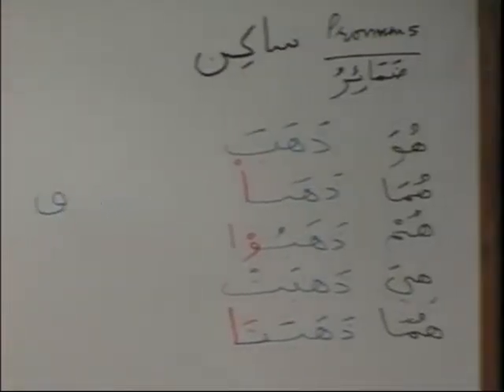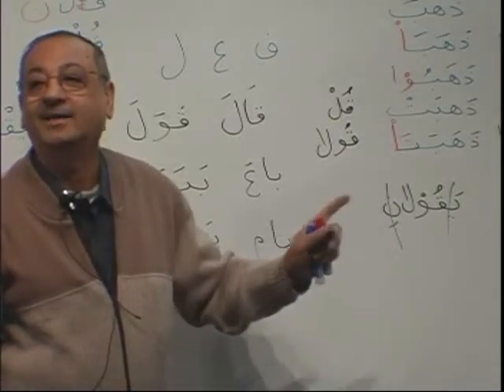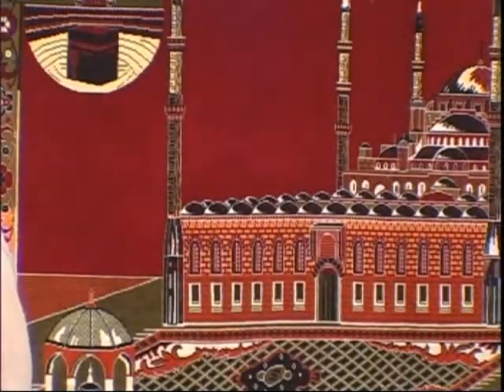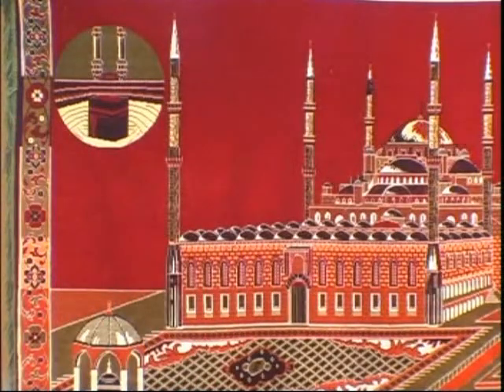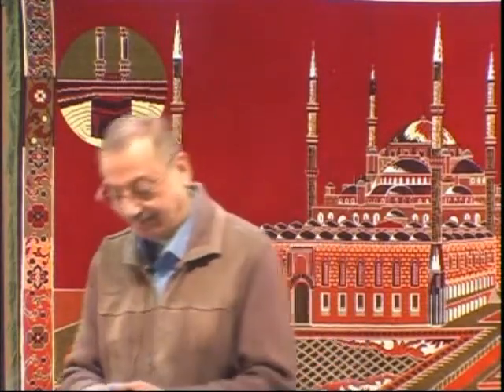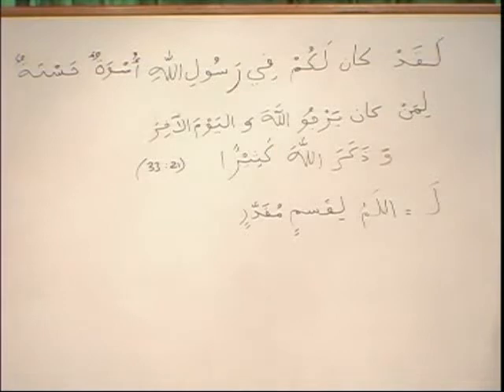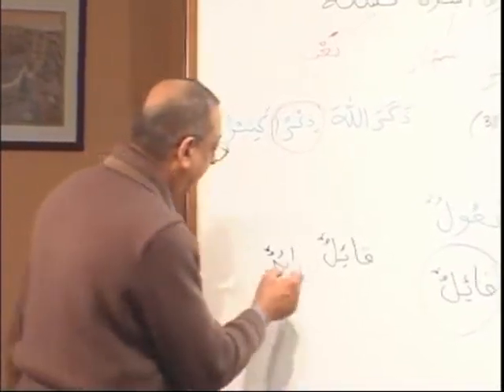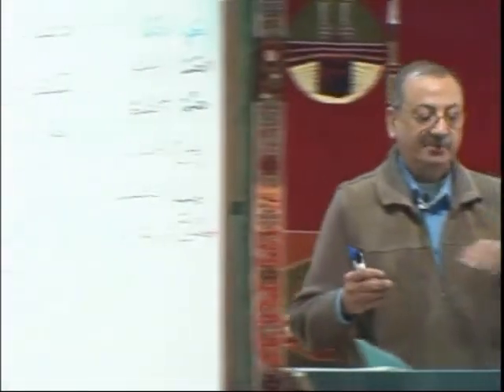Madinah Arabic Book 2 DVD 13 (Lesson 27 to Lesson 28)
Lessons from Madinah Arabic Book 2 DVD 13 (Lesson 27 to Lesson 28) by Asif Meherali:

◆ Lesson 27: 0:33
   ◉ Triliteral Verbs Review: 1:35
   ◉ Mutaḥarrik (Vowelled) vs. Sākin (Vowelless) Pronouns: 5:16
   ◉ Introduction to Second Radical Weak Verbs called Ajwaf (Hollow): 11:02
   ◉ Conjugation of Verb قال (qāla, 'to say'): 20:00
   ◉ Conjugation of Verb باع (bāʿa, 'to sell'): 21:44
   ◉ Conjugation of Verb نام (nāma, 'to sleep'): 23:37
   ◉ Book 2 Key, p. 91: 27:05
   ◉ Lesson 27 Exercise 2: 29:55
   ◉ Lesson 27 Exercise 13: 34:50
   ◉ Lesson 27 Begins: 41:04
   ◉ Explanation of لقد (Laqad): 55:13
   ◉ Qurʾānic Example of لقد (Laqad): 56:05
   ◉ Lesson 27 Exercises: 1:21:25
   ◉ Lesson 27 Exercises Resume: 1:50:18
   ◉ Present Tense Verb Moods Song: 2:14:28
   ◉ Qurʾānic Example of لقد (Laqad) in Verse 33:21: 2:48:10

◆ Lesson 28: 3:05:44
   ◉ Discussion on Ism Fāʿil (Active Participle) & Ism Mafʿūl (Passive Participle): 3:06:16
   ◉ Ism Fāʿil for Ajwaf Verbs: 3:13:20
   ◉ Examples of Nāqiṣ Verbs: 3:16:20
   ◉ Book 2 Key, p. 97: 3:30:52